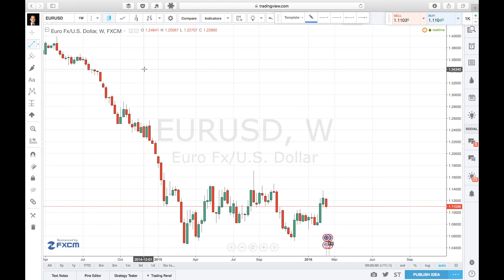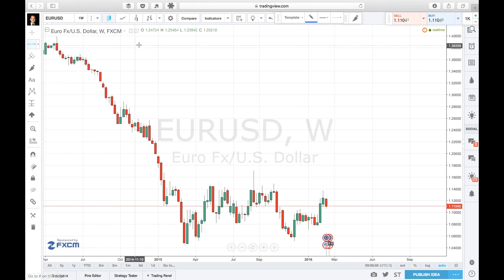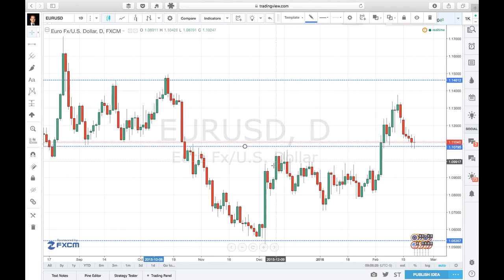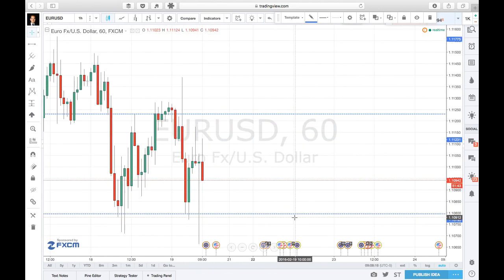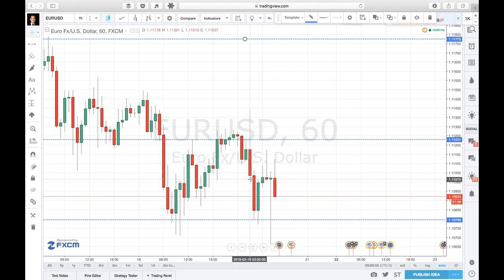A Price Consolidation - What To Look For Then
This video shows what to do when you see a consolidation in the price on support and resistance.

It is sometimes impossible to trade in a consolidation since traders don't have any edge. A professional Forex trader wouldn't have an acceptable Reward/Risk.

As always, it is important for you to define in advance what you'll be trading as part of your trading strategy.